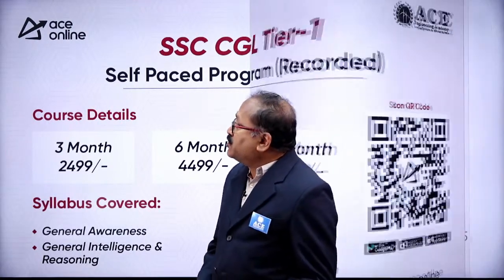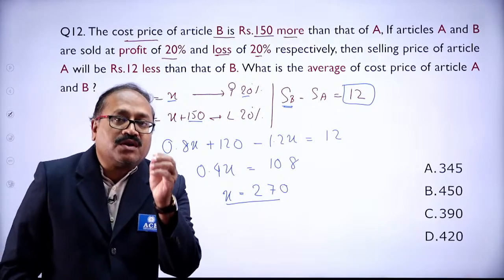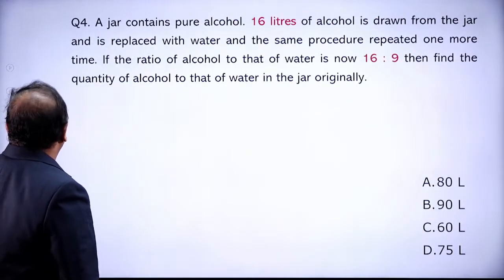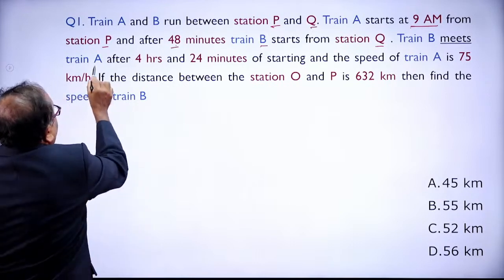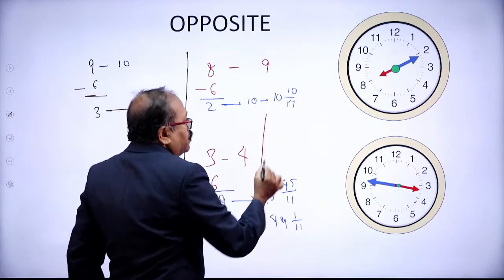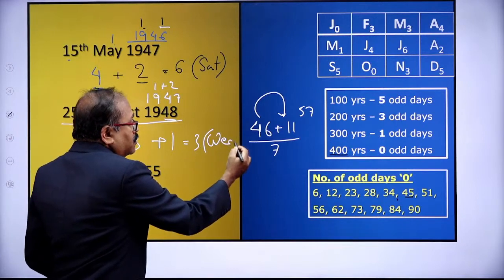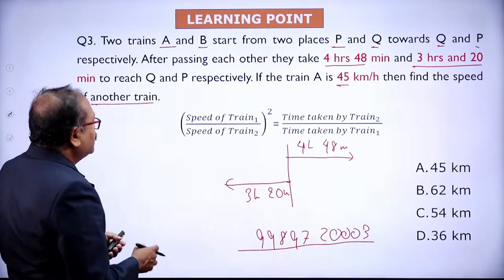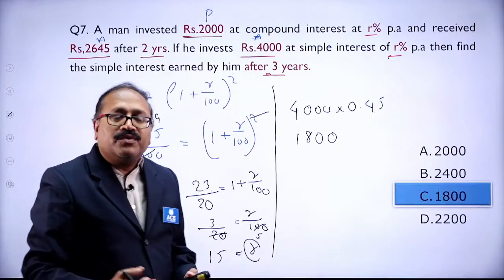SSC CGL-2023 QUANT : Tips to Solve Questions Quickly with Mr Narendra Sir | C- 12 | ACE Online